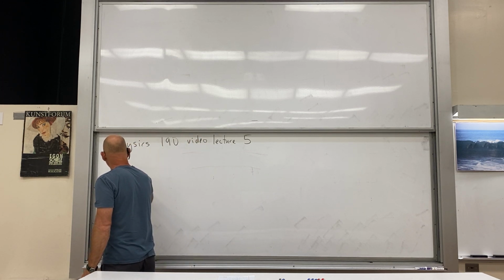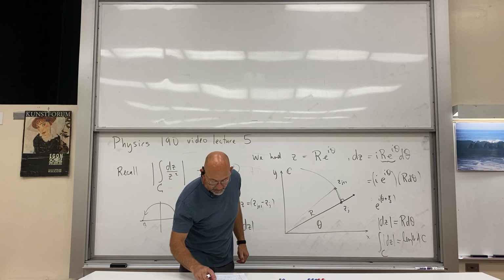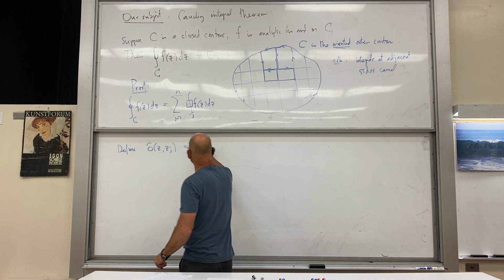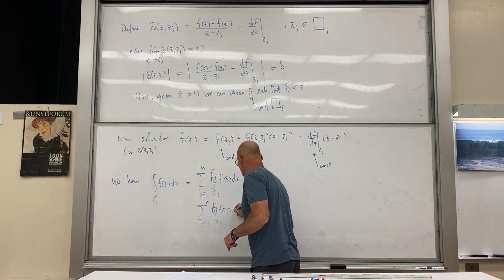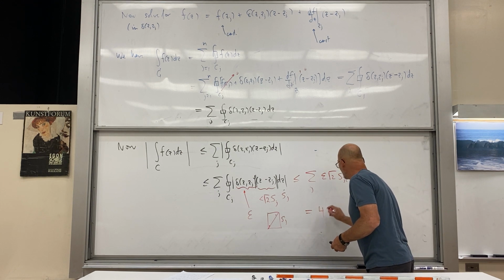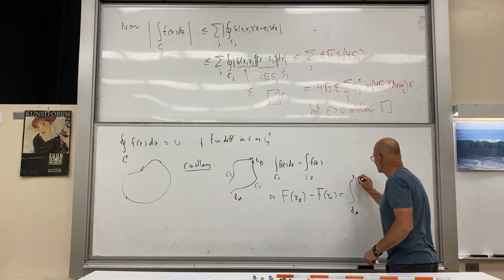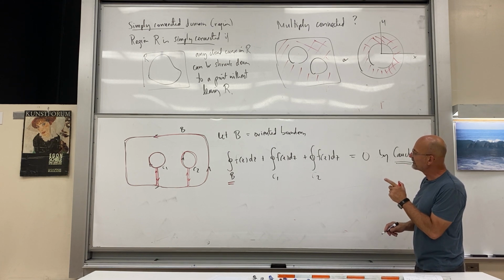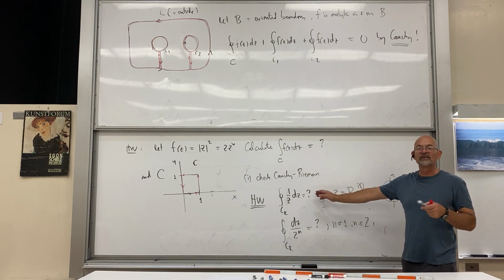physics 190 fall 2020 video lecture 5